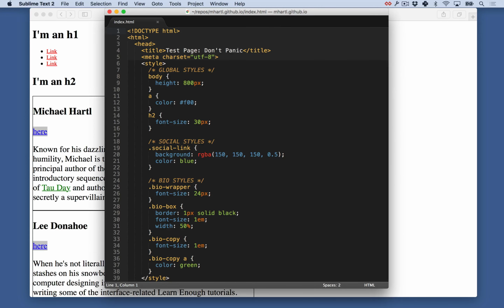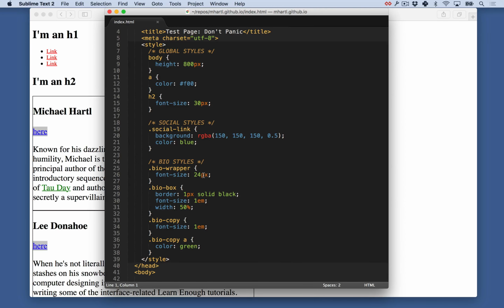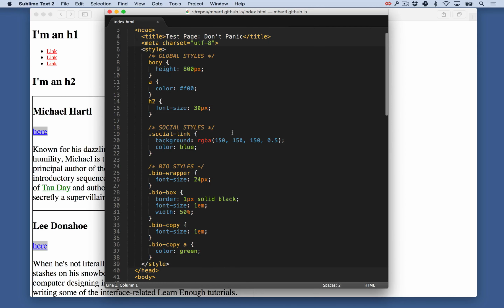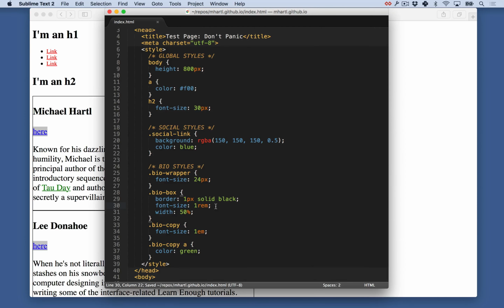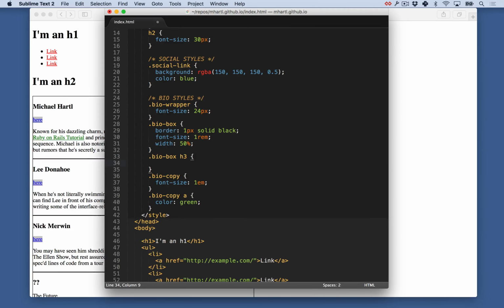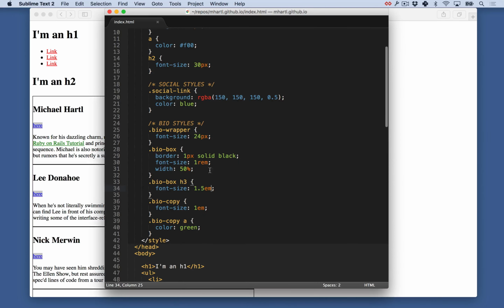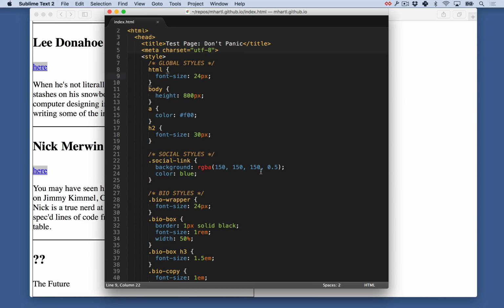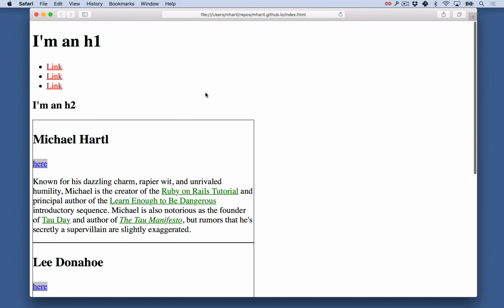Section 3.6: “rem isn’t just for dreaming” from Learn Enough CSS & Layout to Be Dangerous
This is the video for Section 3.6: “rem isn’t just for dreaming” from Learn Enough CSS & Layout to Be Dangerous by Lee Donahoe and Michael Hartl. The corresponding book section is available for free